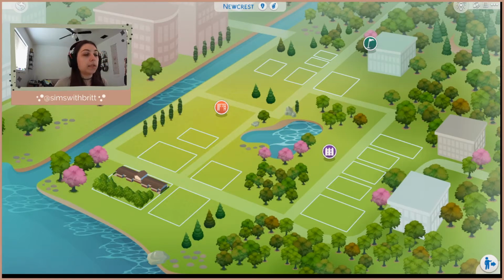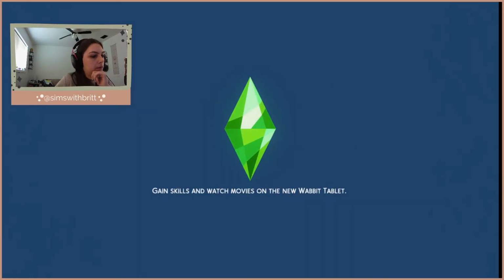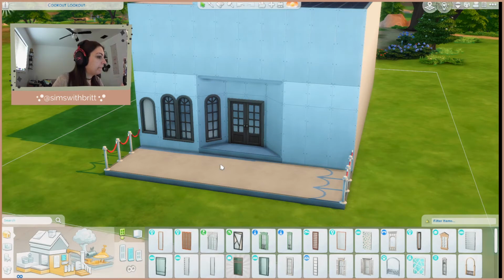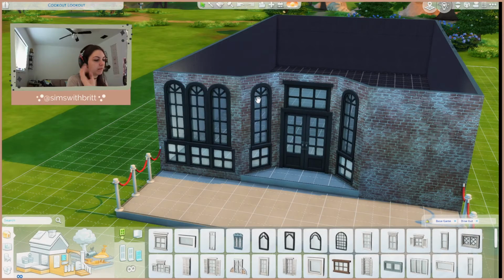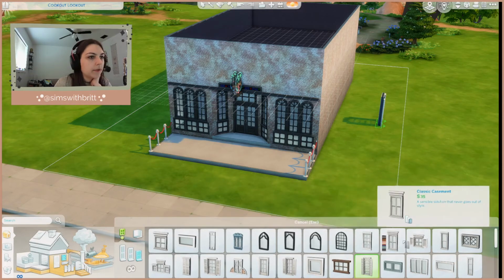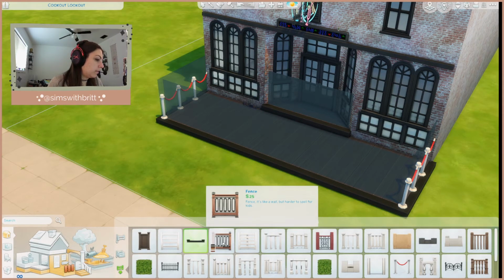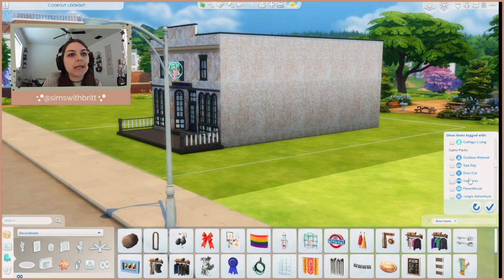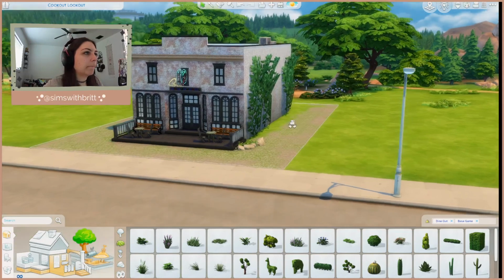Sims 4 Livestream | Schitt's Creek Cafe Tropical Part 1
Hi, I'm Britt!  A Designer who has been playing The Sims for 17 years. On this channel you'll find Sims 4 tutorials, tips and tricks, and a lot of builds. I don't use CC or Mods, and I often try to do Base Game only (or only one pack) builds.